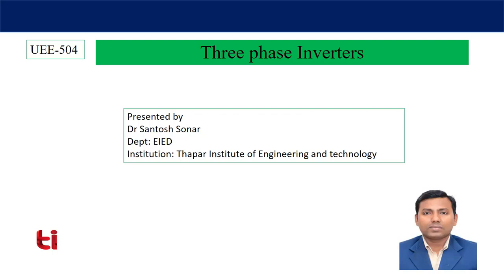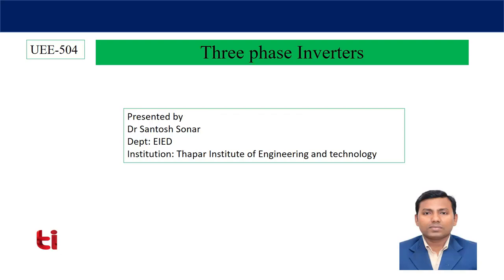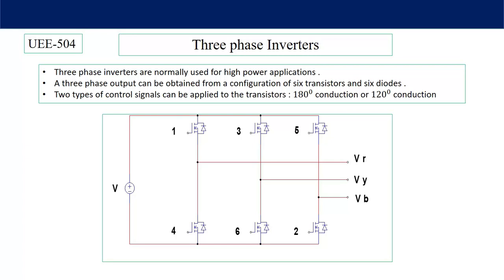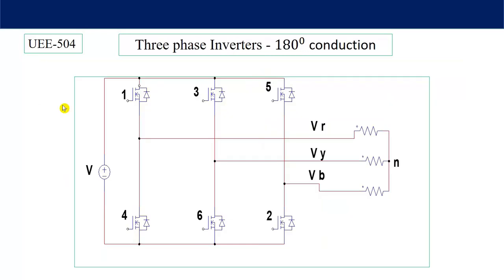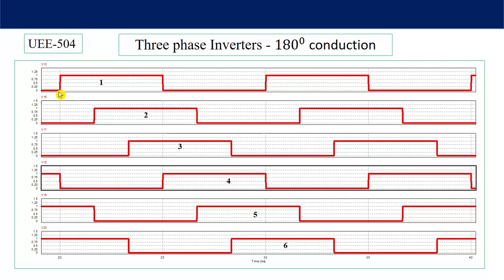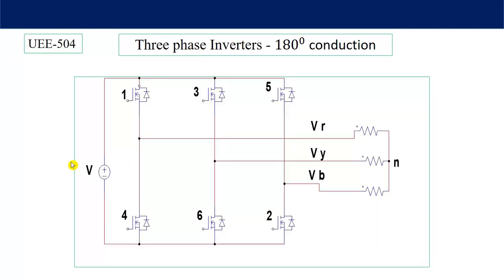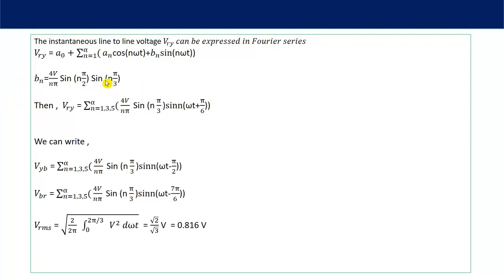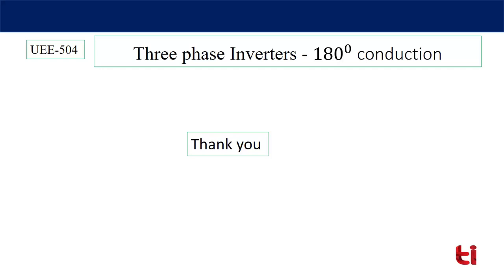Lecture 28 Three phase 180 degree conduction mode of Inverter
Topics covered
(i)Three phase six-step inverter
(ii)Switching sequences for 180-degree conduction
(ii) Voltage source inverter, triplen  harmonic elimination,